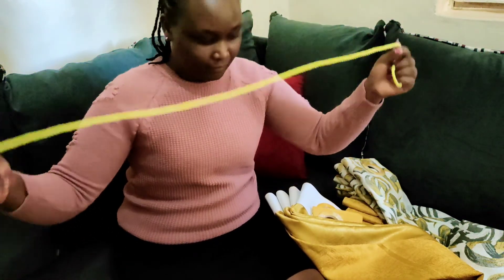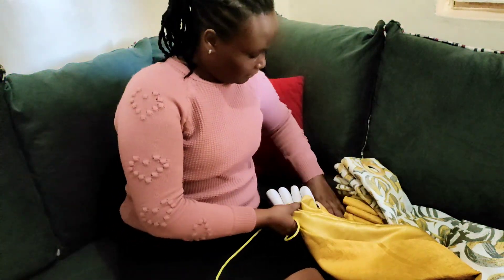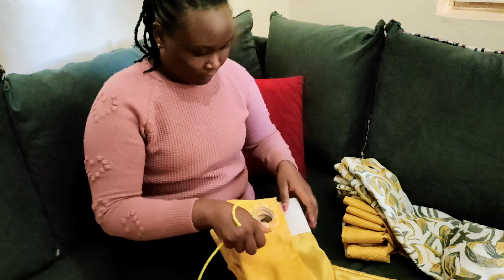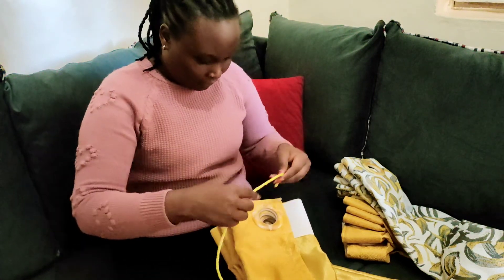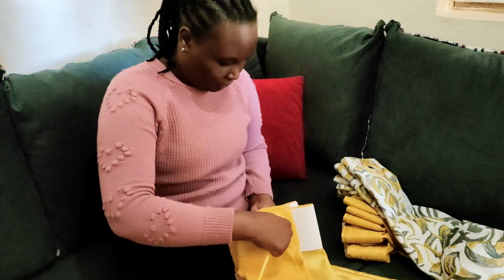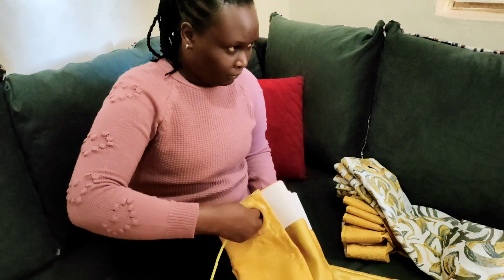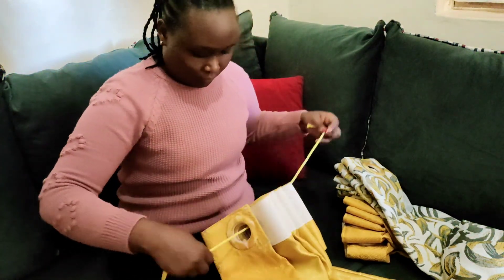HOW TO WASH CURTAINS WITH RINGS IN WASHING MACHINE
CLEAN YOUR CURTAINS WITH RINGS USING THIS TRICK

Are you tired of BREAKING your Curtain rings while washing in the washing machine? TRY THIS IN 2022

How to wash your curtains with rings using a fully automatic front load washing machine.

How not to break the curtain rings while washing in the washing machine.

Wash ring curtains in washing machine.

Laundry routine 2022// laundry motivation 2022// Clean with me 2022